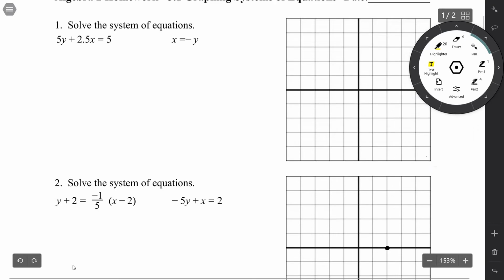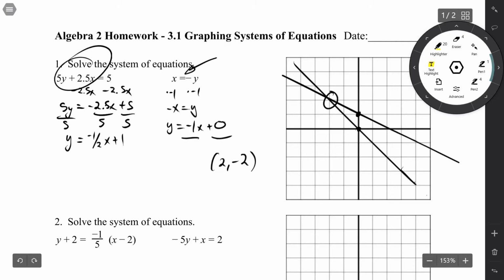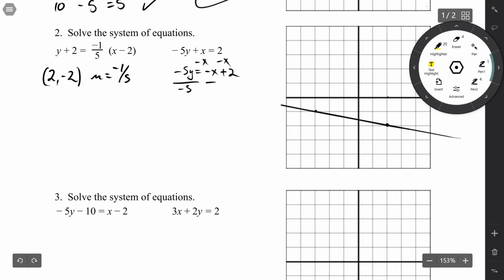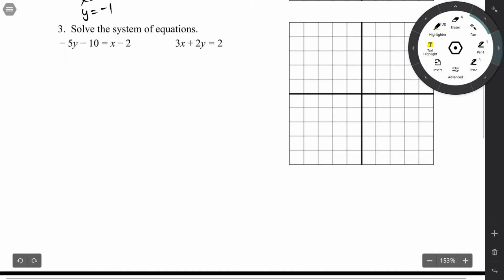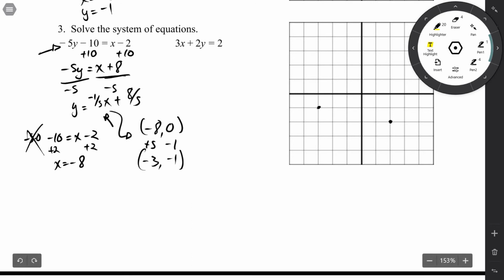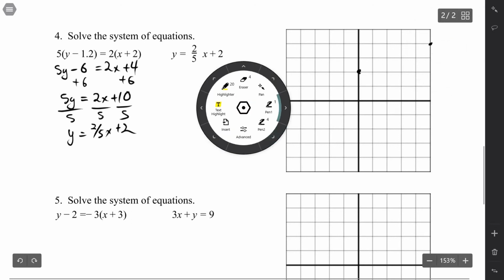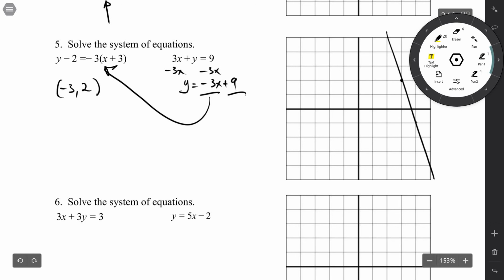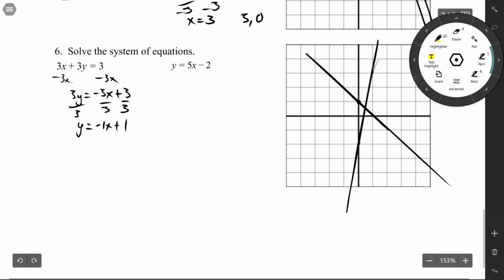Algebra 2 Homework 3.1